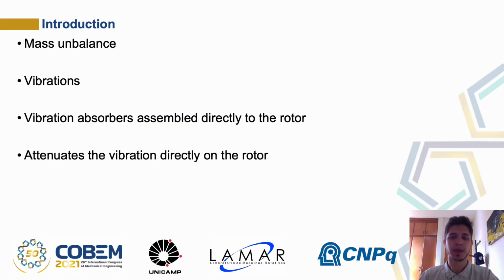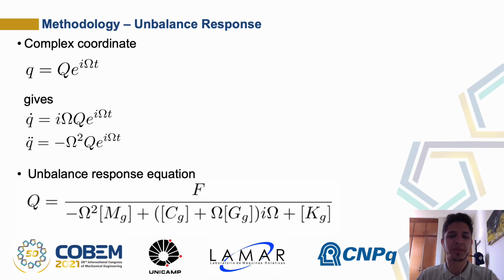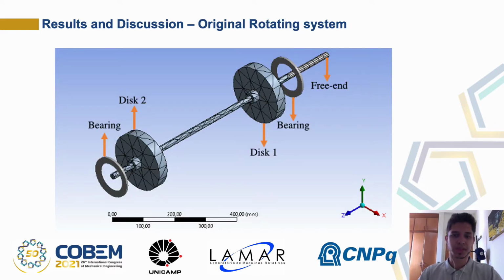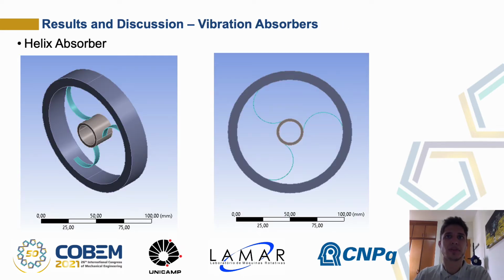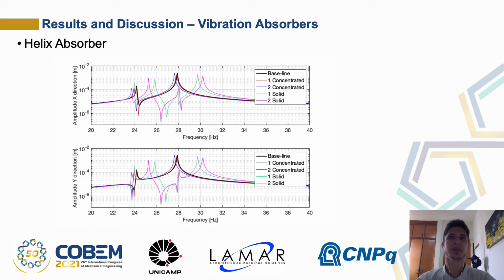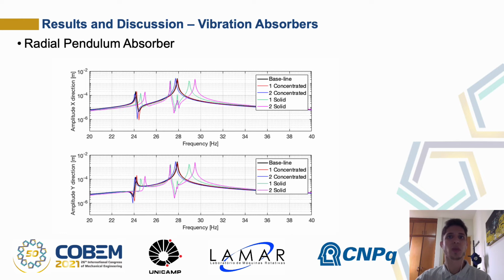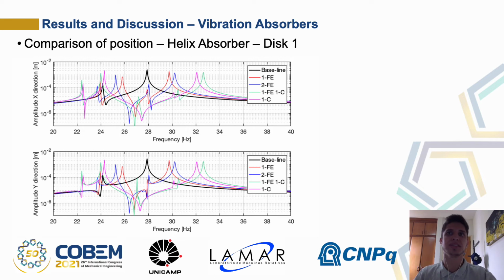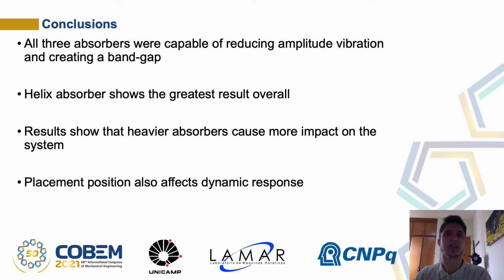COBEM2021-0820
Dynamic Analysis of Rotating Systems With Vibration Absorbers

Oral presentation for the 26th International Congress of Mechanical Engineering

João Henrique dos Santos de Pontes
Tiago Henrique Machado
Gregory Bregion Daniel

LAMAR - FEM - UNICAMP